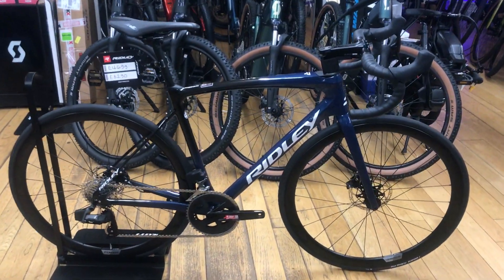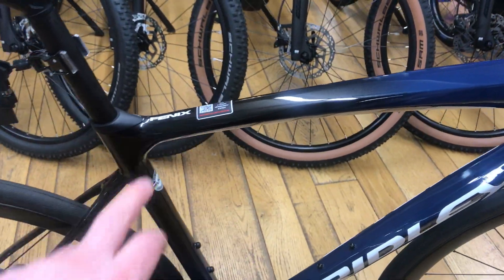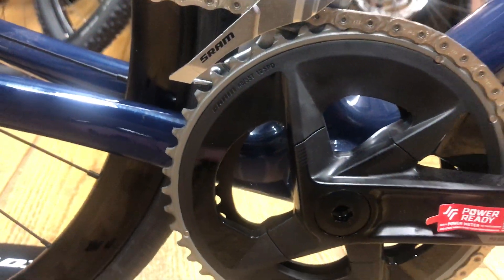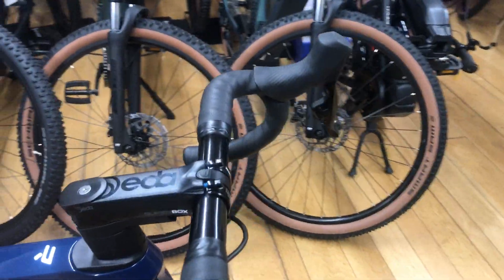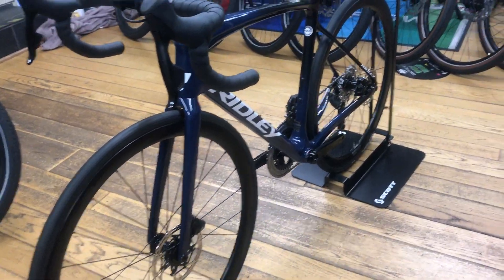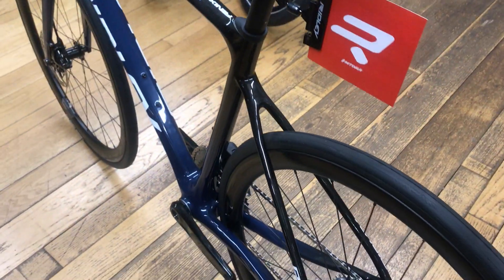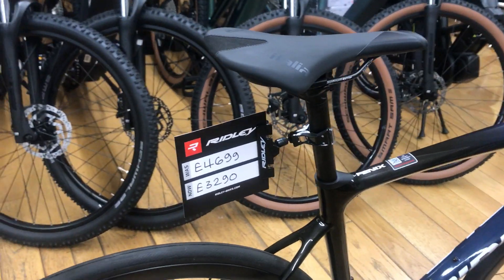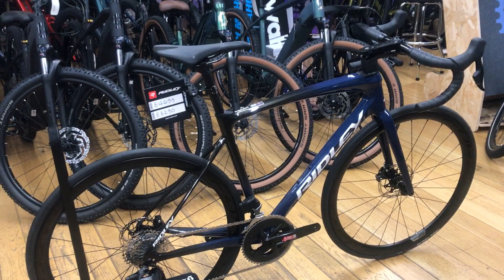Ridley Fenix Slic Sram Rival AXS Small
Fenix Slix Sram Rival AXS